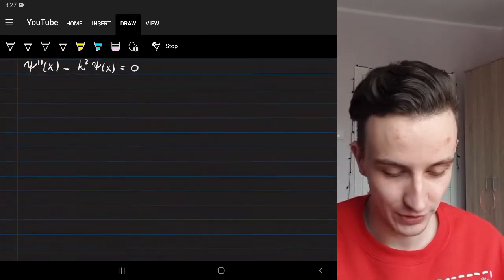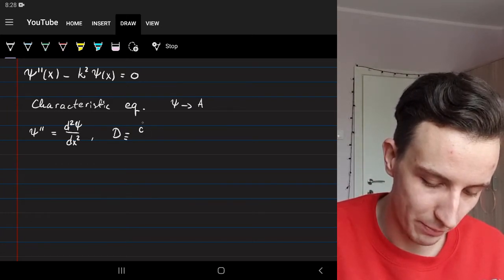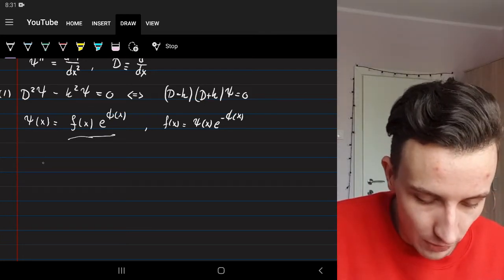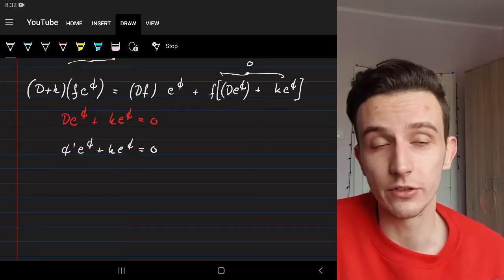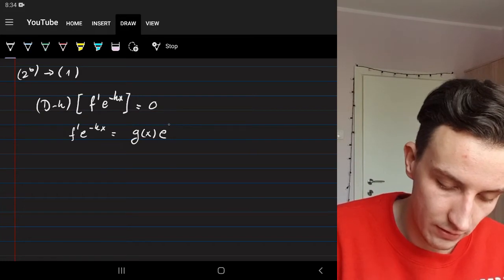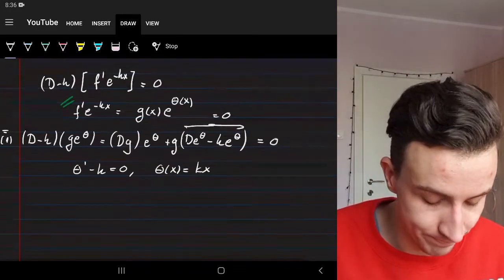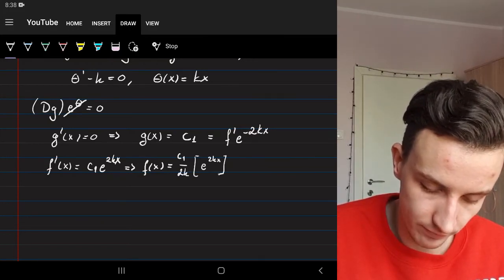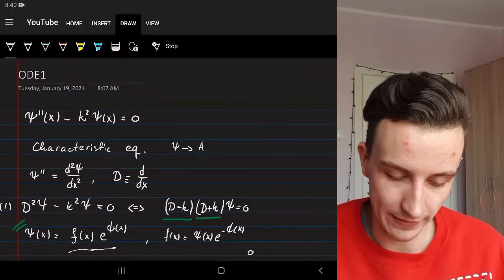[A Miniseries in ODEs] Tackling a Second Order ODE with Papa's D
In this video, I demonstrate a much needed result using Flammable Math's big D.